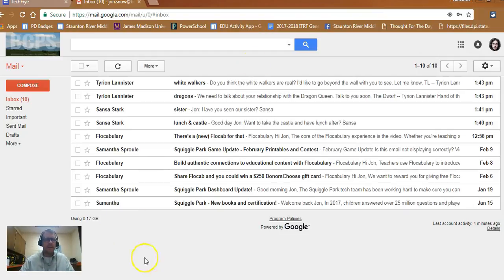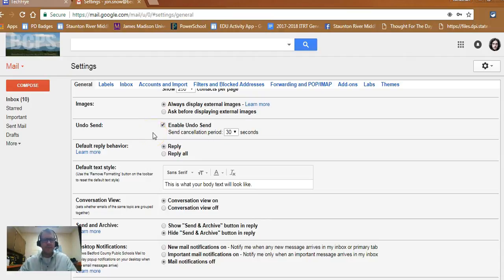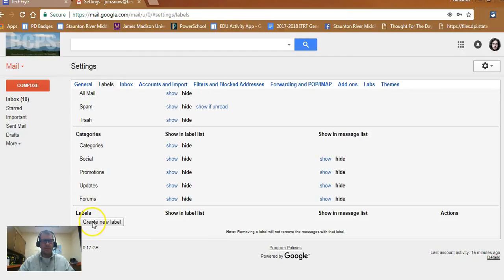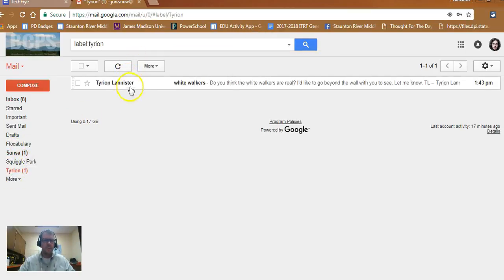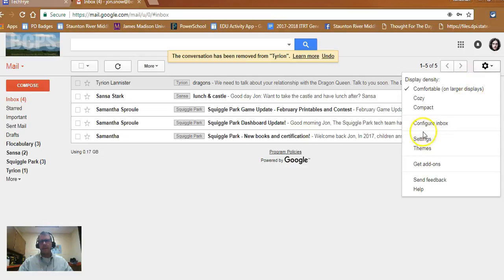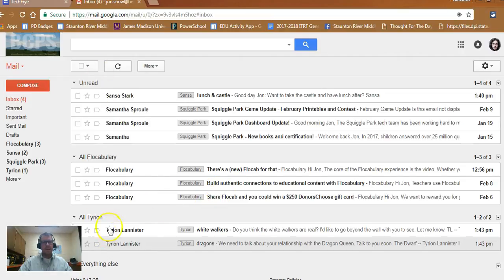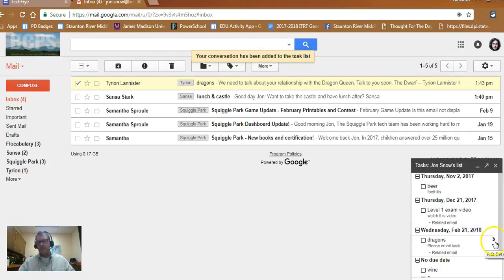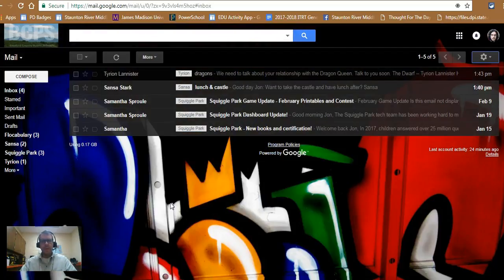Gmail, Tasks, Themes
Google Gmail, Tasks tips